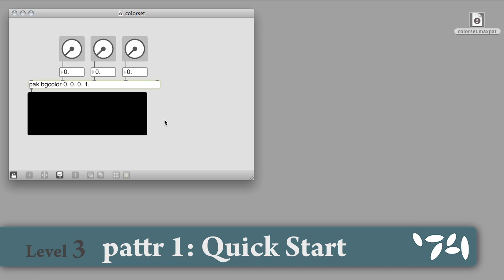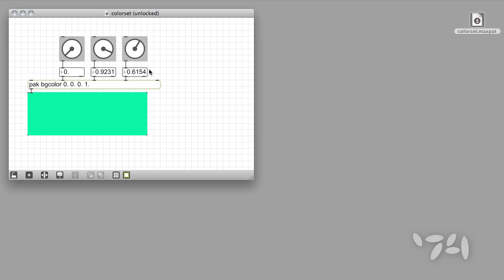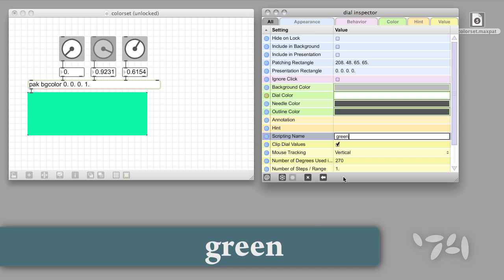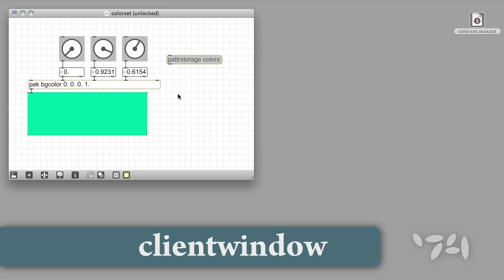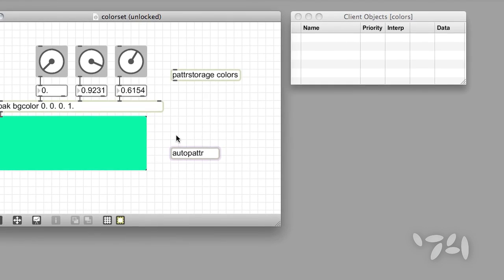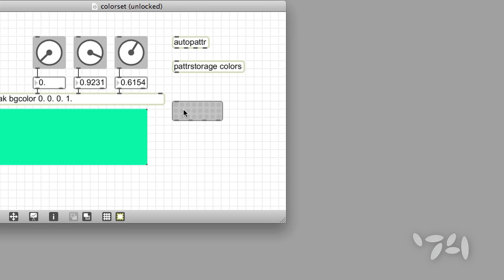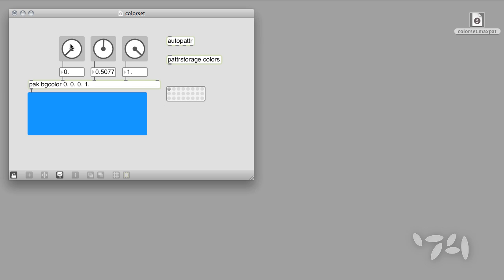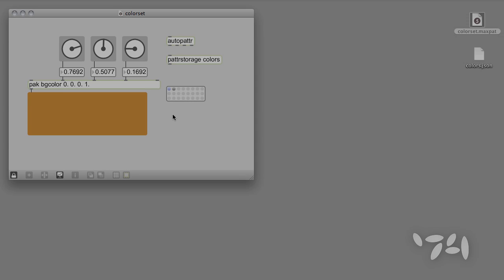Cycling74 Max/MSP/Jitter Tutorials: pattr #1 Quick Start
Here's a quick and easy way to use pattr objects to store presets.